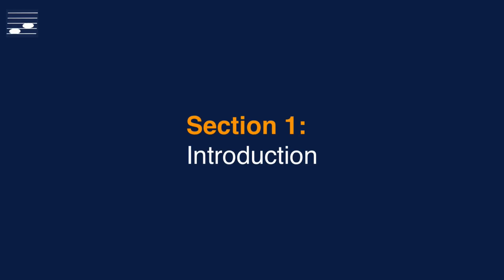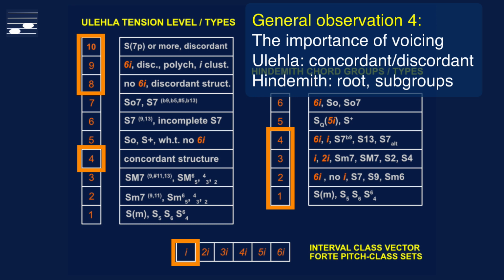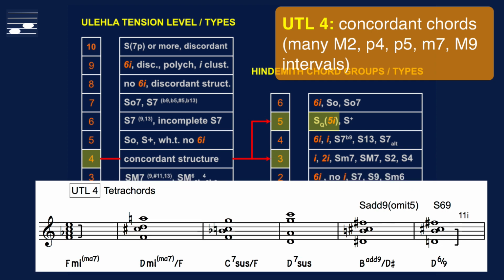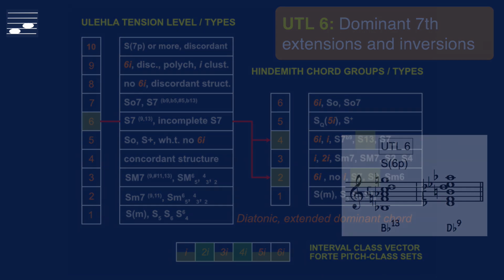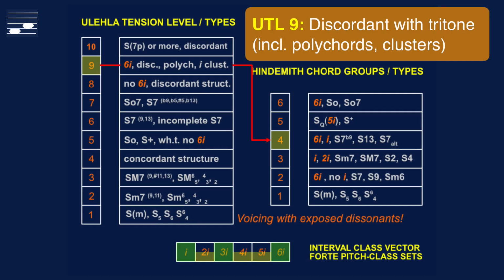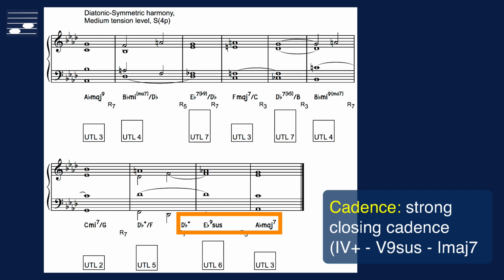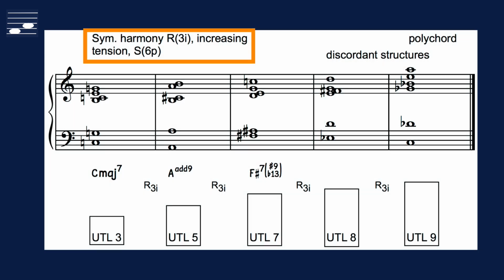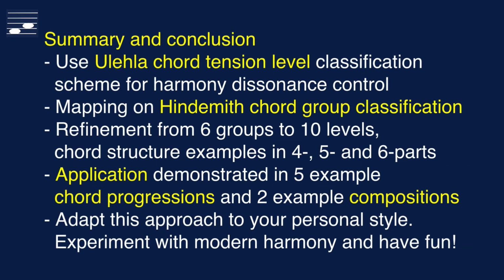Harmony Dissonance Control: Ulehla Chord Tension Level and Hindemith Chord Groups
In her book on contemporary harmony Ludmila Ulehla discusses dissonance control and proposes a chord tension level scheme. This tutorial presents chord structure examples for all 9 tension levels and a mapping on the 6 Hindemith chord groups. Tension control is demonstrated in Schillinger diatonic and symmetric harmony chord progressions, considering aspects such as root movement, tension curve, voice leading and dissonant chordal function handling. Two of these progressions are used to develop musical composition examples: a rock synthesizer texture with lead soprano saxophone and an orchestral suspense cue.

Contents:
00:00 What this video is about
00:30 Section 1. Introduction
00:59 Section 2. Fundamentals. Ulehla chord tension level, Hindemith chord groups
02:56 General observations
04:43 UTL1. Major/minor triads and their inversions
05:30 UTL2. Minor 7th chords, extensions and inversions
06:28 UTL3. Major 7th chords, extensions and inversions
07:26 UTL4. Concordant chords, many M2, p4, p5, m7, M9 intervals
10:06 UTL5. Special chords, diminished triad, augmented triad, whole-tone without tritone
11:20 UTL6. Dominant 7th chords, extensions and inversions
13:10 UTL7. Diminished 7th, extended and altered dominant 7th
14:48 UTL8. Discordant without tritone, many m2, M7, m9
16:23 UTL9. Discordant with tritone, polychords, clusters
17:51 Section 3. Chord progressions
18:22 Progression example 1, diatonic harmony, low-to-medium UTL, 4-part
19:34 Progression example 2, diatonic-symmetric harmony, medium UTL, 4-part
21:09 Progression example 3, symmetric harmony, R2i, medium-to-high UTL, 4+1 part
22:13 Progression example 4, diat-sym harmony, medium-to-high UTL, 5-part
23:47 Progression example 5. Symmetric harmony, R3i, increasing UTL, 6-part
25:04 Section 4. Example compositions
25:09 Composition example 1, diat-sym harmony, waltz, synthesizer-jazzrock idiom, sax solo
26:29 Composition example 2, symmetric harmony R3i, 4/4, orchestral suspense cue
28:01 Summary and conclusion